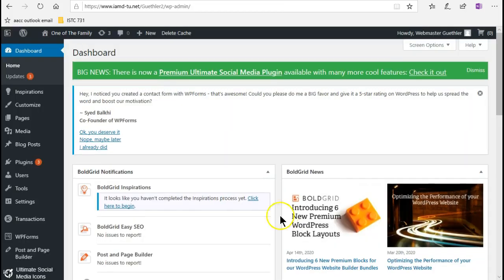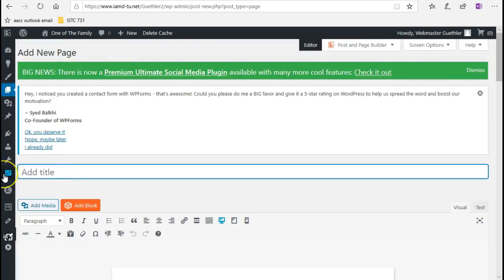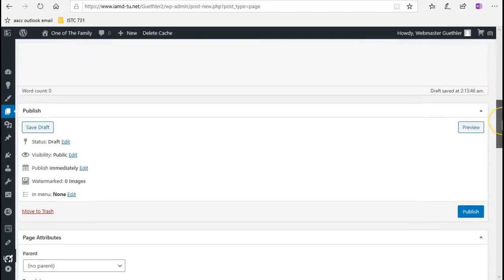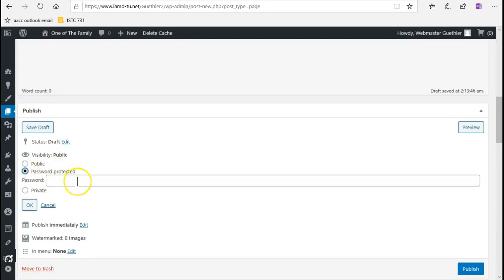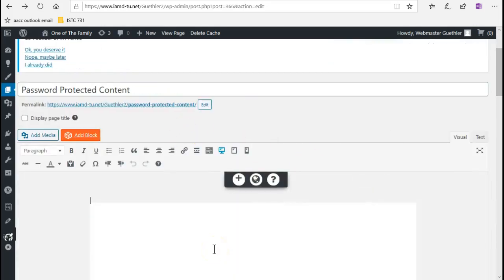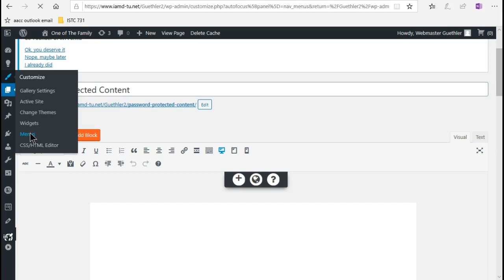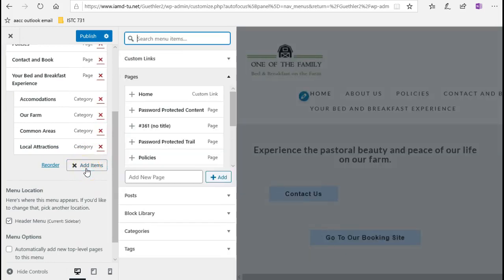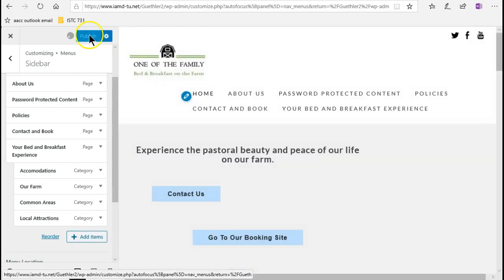WordpressPasswordProtected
This video is designed to teach you how to add a password protected page to a wordpress hosted website.